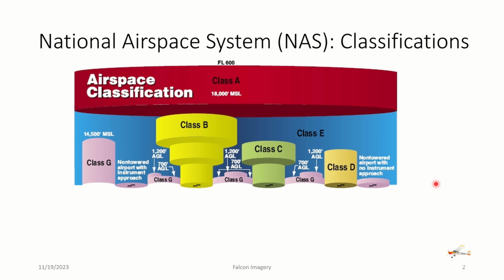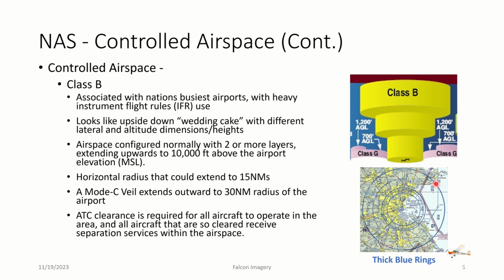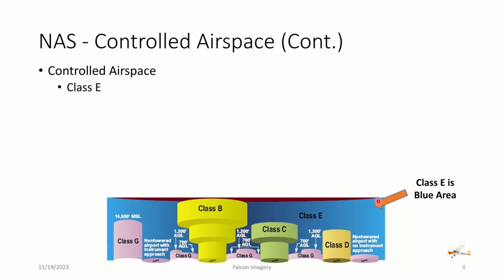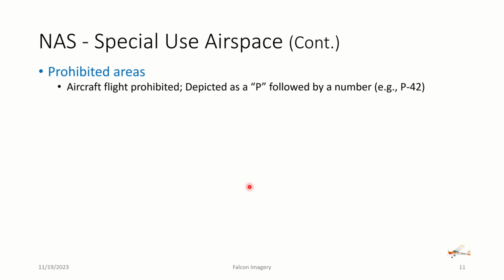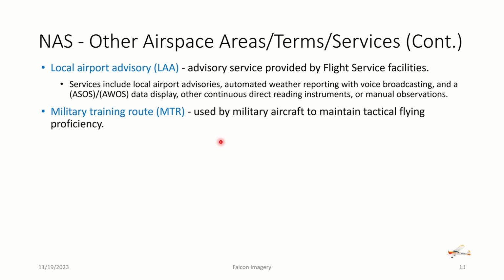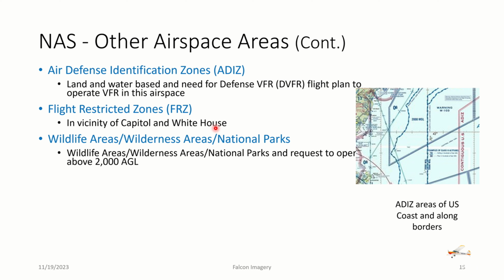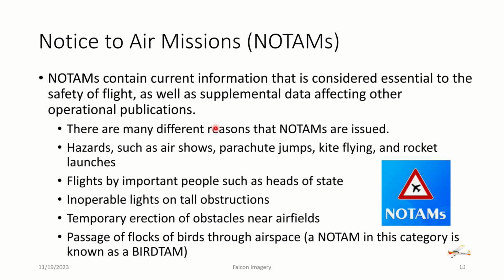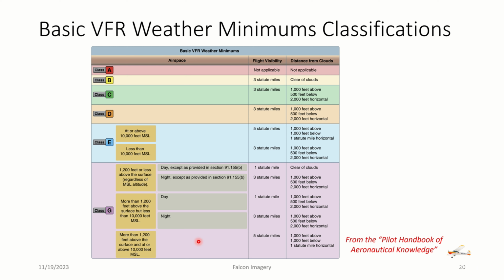National Airspace System Tutorial Review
In this video I review the National Airspace System, including describing the regulatory and non-regulatory airspace, as well as the various types of regulatory airspace. I provide a detailed explanation of the lateral and vertical dimensions of Class A,B,C,D, E and G airspace, as well as special use airspace. In addition, I go over the cloud separation and minimal visibility required to fly in the various airspace types.